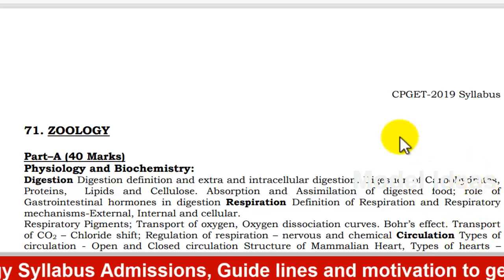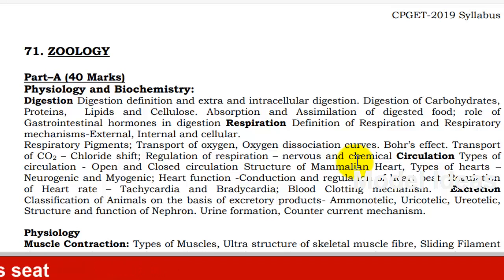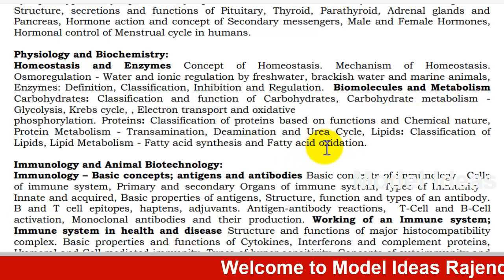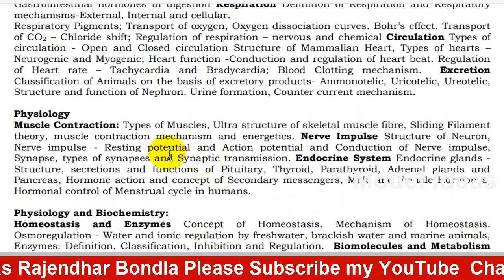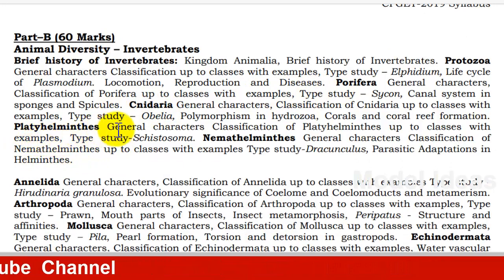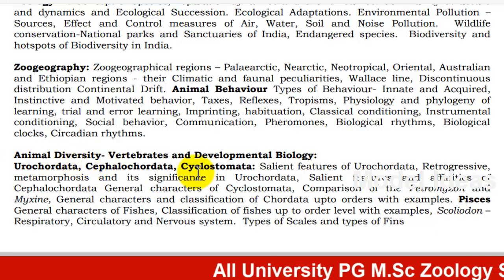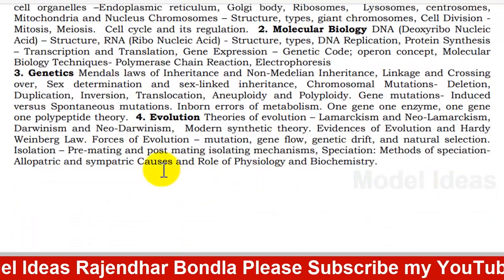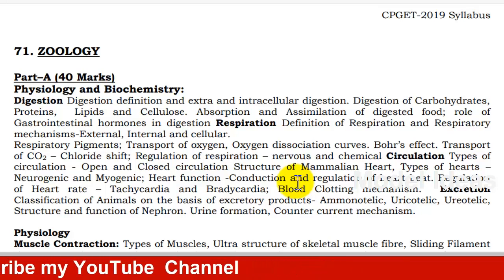All University PG Notification, CPGET Syllabus, PG MSc Zoology Syllabus Model Ideas Rajendhar Bondla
Hi Friends...
This is Rajendhar Bondla, Soft Skills Trainer, Personality Development and Motivational Speaker, Short film Director and Actor. I have Created this "Model Ideas YouTube Channel", to guide you, and motivate you to get information regarding to Government Job, Notifications, Different Coursers of Degree, PG, Professional Courses and i want to give you "Career Guidance", to my Subscribers. My Channel helps you in reaching your targeted Goals.